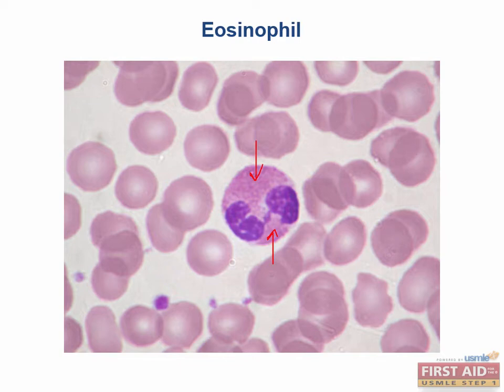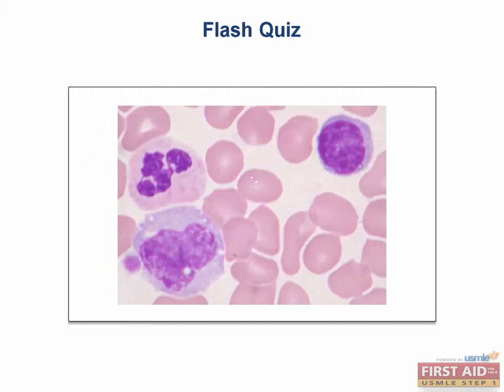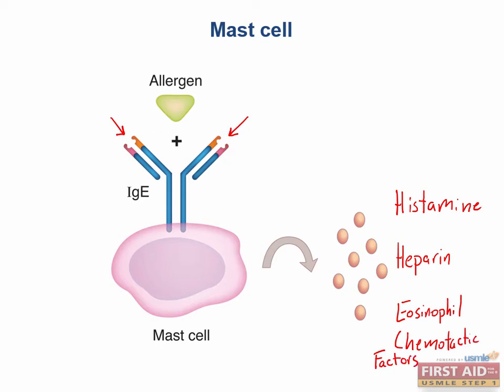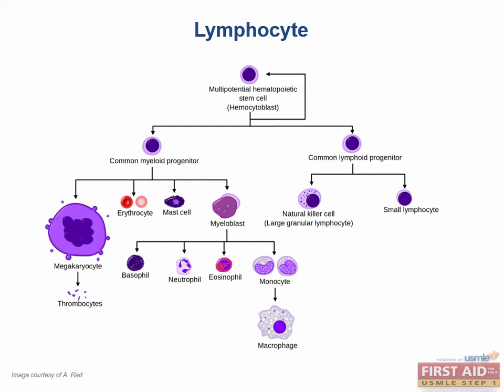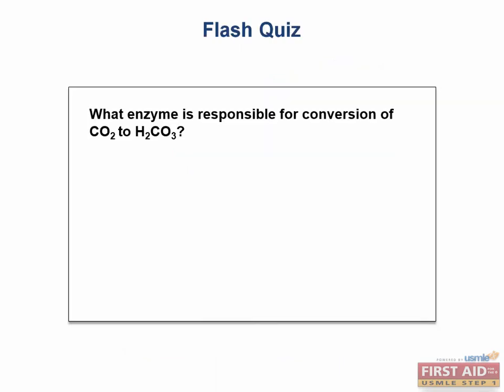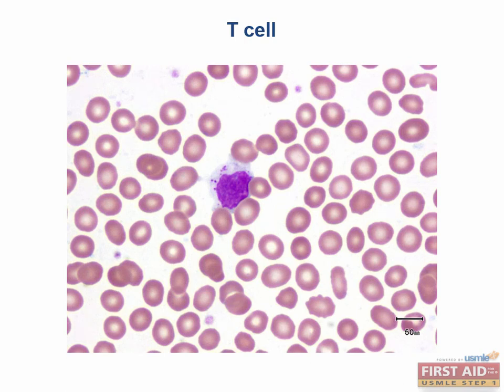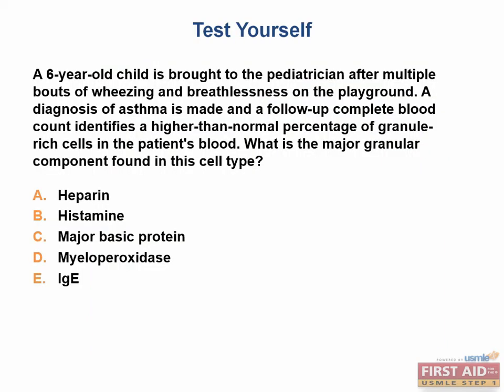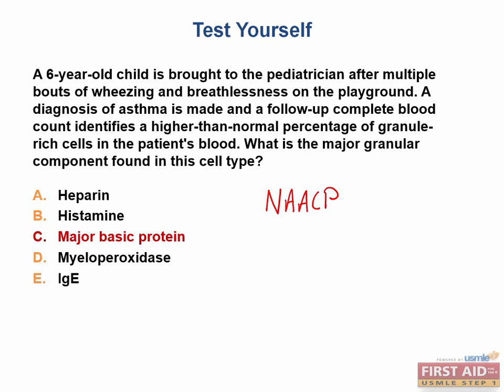Hematology and Oncology Anatomy Part 2 - Eosinophil, Basophil, Mast Cell, Dendritic Cell, Lympho...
Hematology and Oncology Anatomy Part 2 - Eosinophil, Basophil, Mast Cell, Dendritic Cell, Lymphocyte, B Cell, T Cell, Plasma Cell